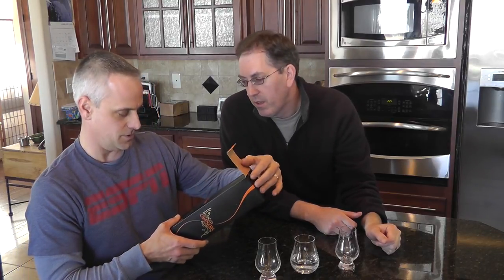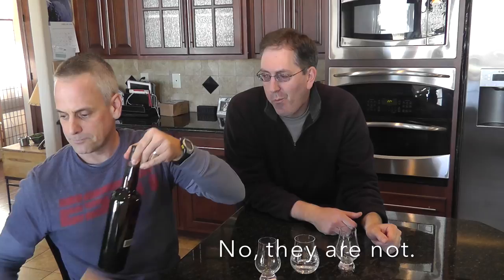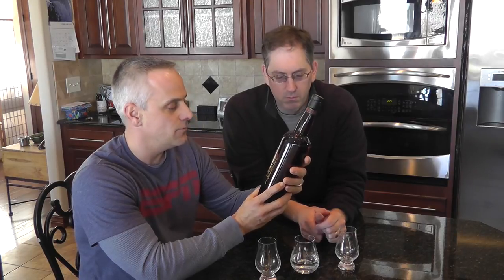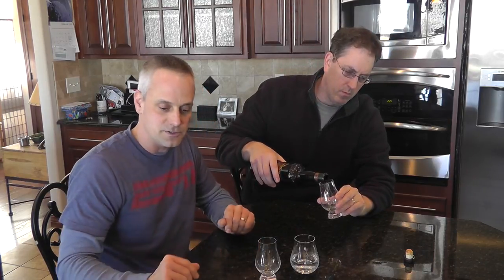#010 STD's pluck Orangerie Compass Box Scotch Whisky Review, an Aromatic Scotch explosion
Orangerie is made from smooth, sweet Scotch whisky infused with the hand-zested peel of Navalino oranges and subtle accents of Indonesia cassia bark and Sri Lankan cloves.  Orangerie begins with a soft, sweet blend of Highland single malt and single grain whisky from Fife.  Secondly, they use only the freshest, highest quality oranges and top class aromatic spices.  The fruit is zested by hand and only fresh zest is used in the infusion.

Orangerie says "good morning" no matter the time.  Enjoy.

Watch for us on Facebook.